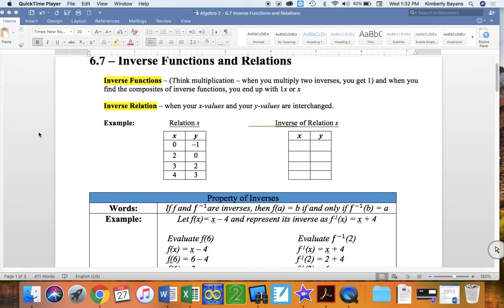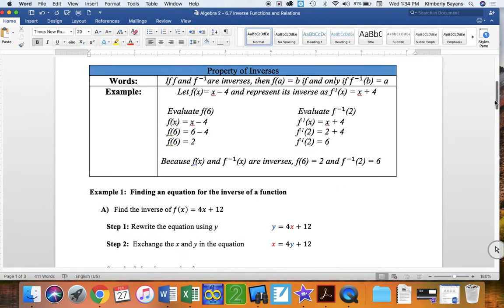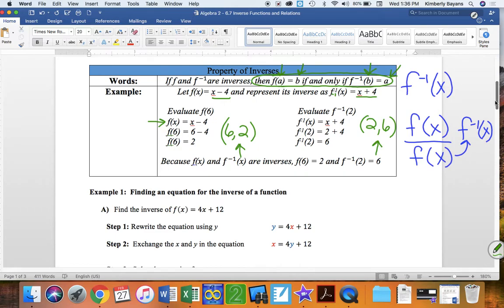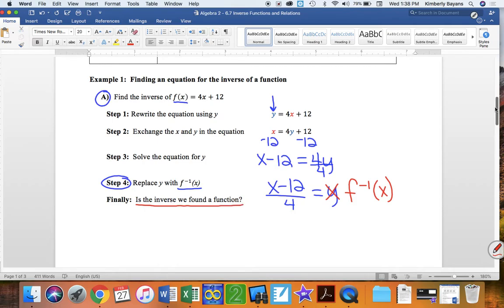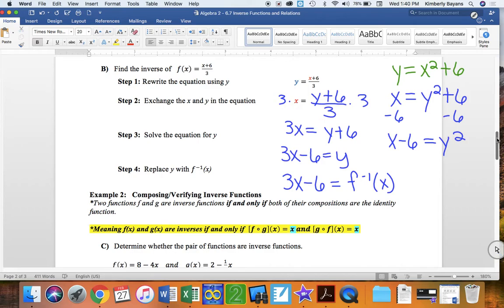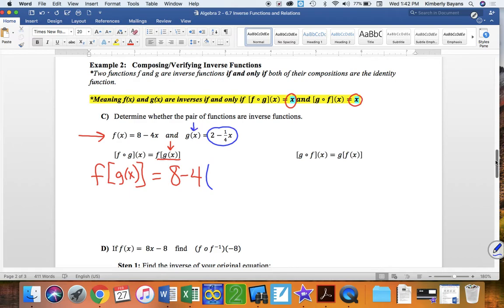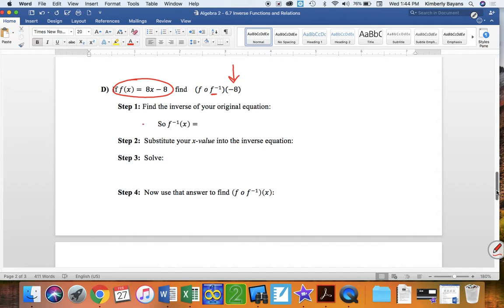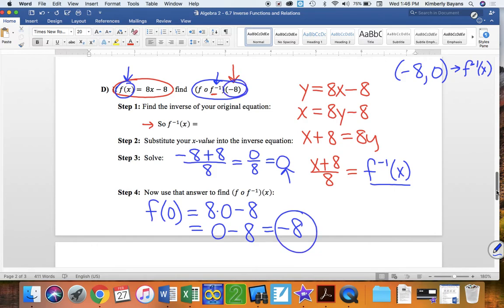Algebra 2 6b 3 Inverse Functions